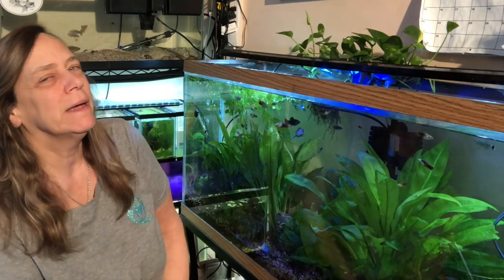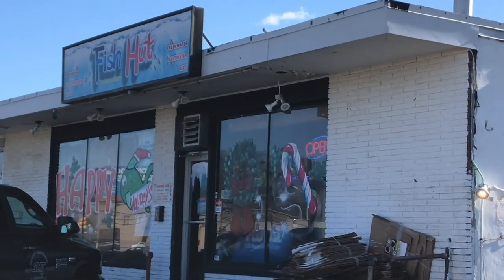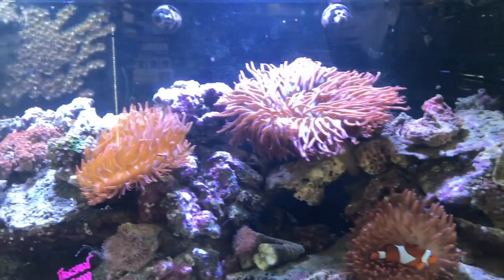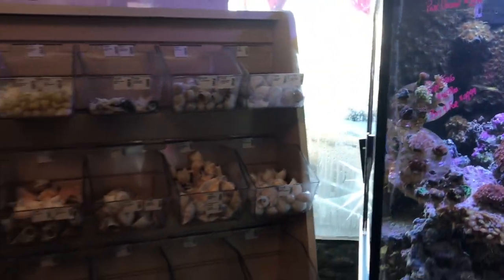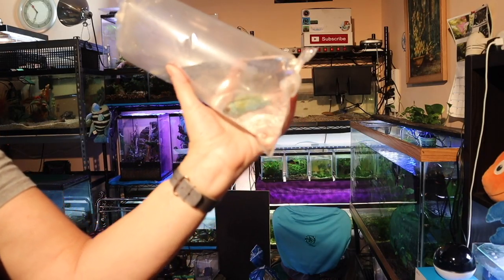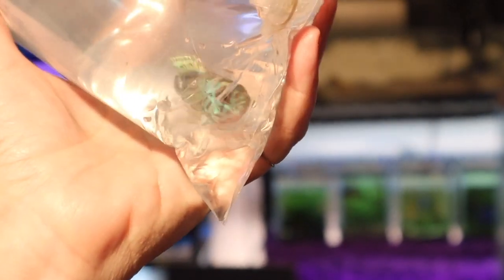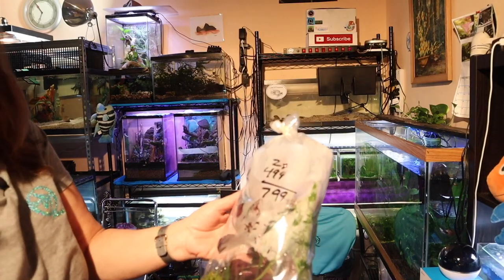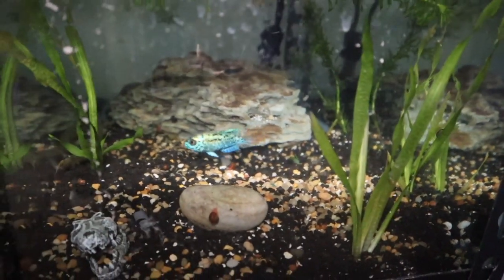Local Fish Store In New Jersey Shopping Spree at The Fish Hut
Local Fish Store In New Jersey Shopping Spree, Come on and join me as I visit The Fish Hut in New Jersey. I have a gift certificate I have been holding on to since Aquatic Experience. I am going to get the fish of my dreams! I am getting an Electric Blue Jack Dempsey and some amazing plants! Thank you Lisa from KG Tropicals!!